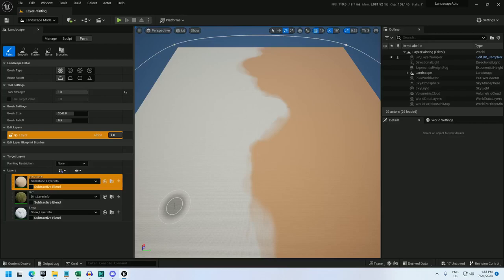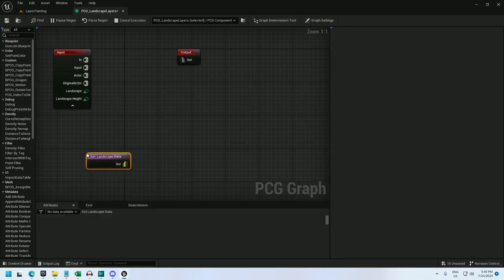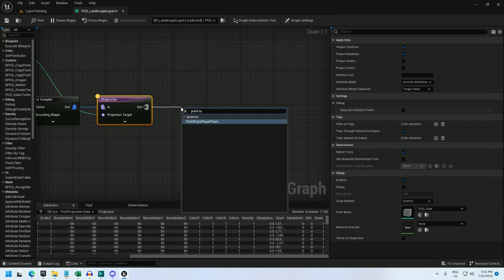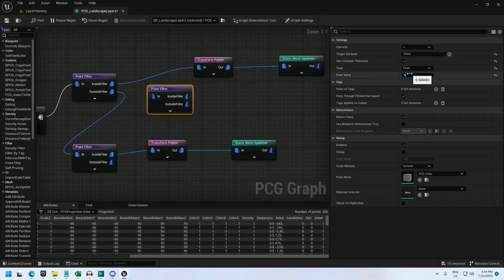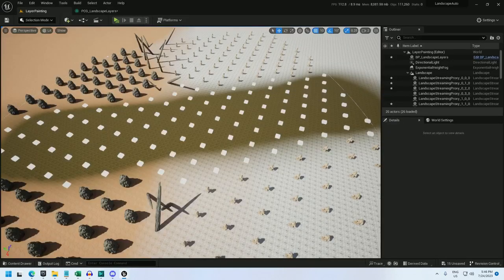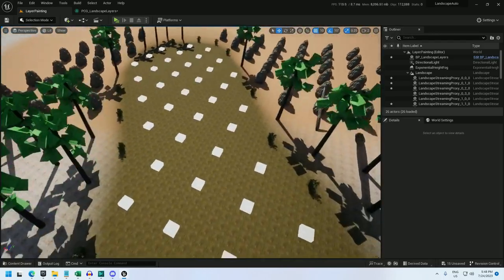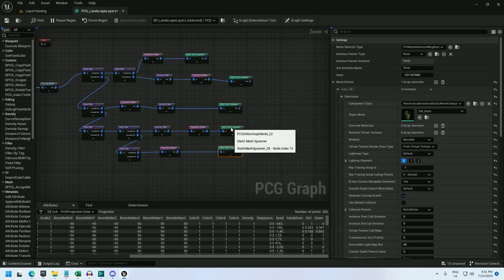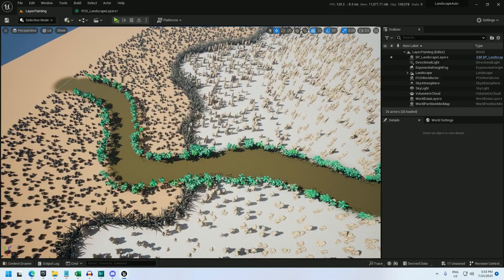Unreal Engine 5.2 PCG Tutorial - Landscape Material Sampling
Learn how to get material weights from landscape layers using UE5.2's PCG graph, so you can simply paint procedurally generated content. You'll also learn how to automatically populate borders between layers to create walls or tree-lined paths.

This tutorial makes use of no particularly special nodes, but it goes over some things you may not have realized about landscape data.